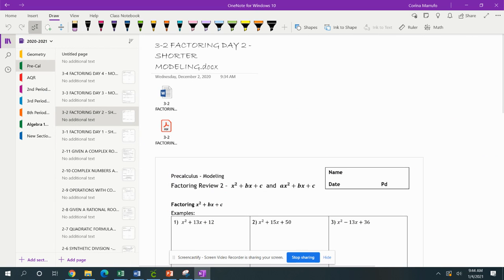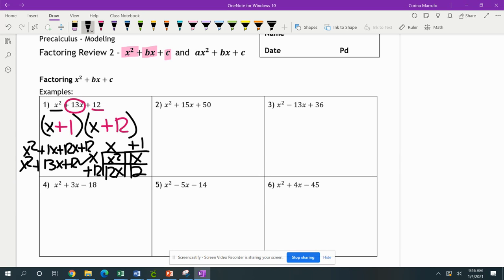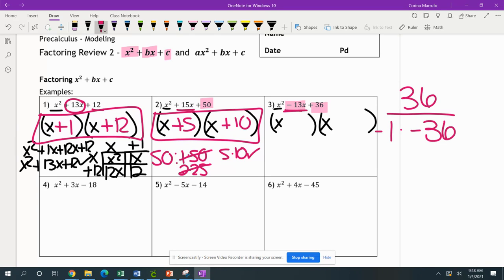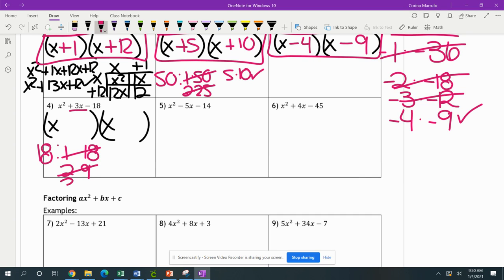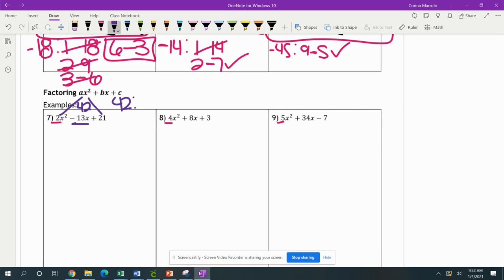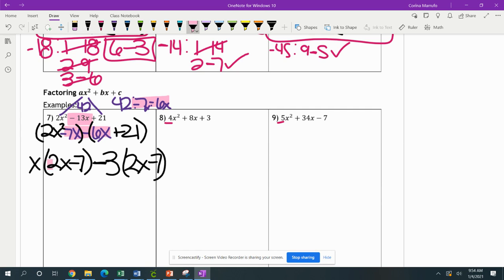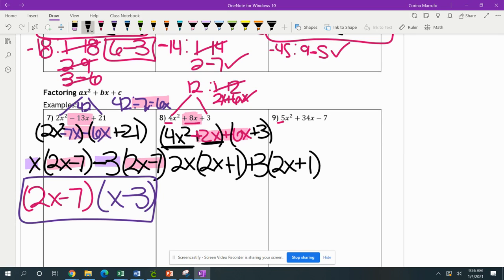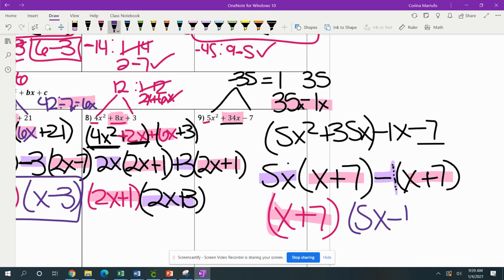Factoring Review 2 - Trinomials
We will be factoring trinomials including trinomials w a greater than 1 by grouping.